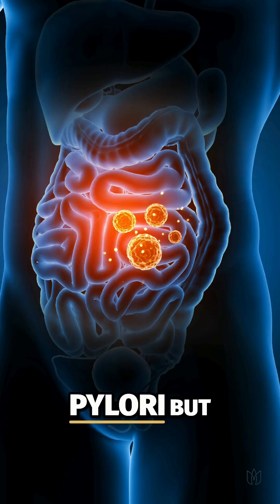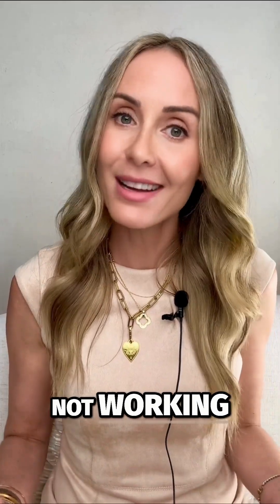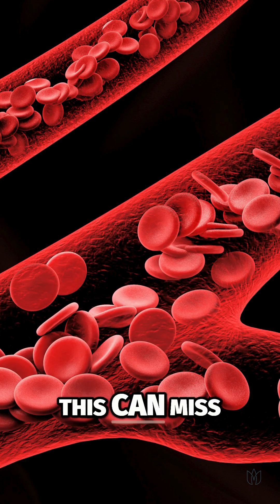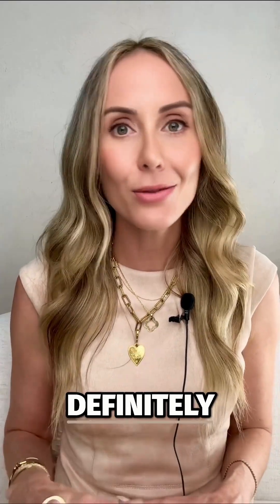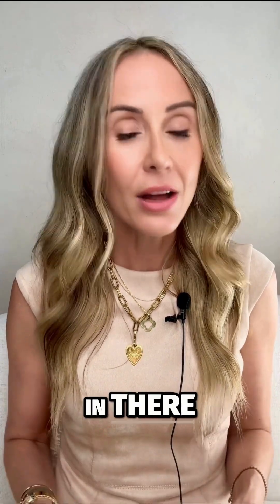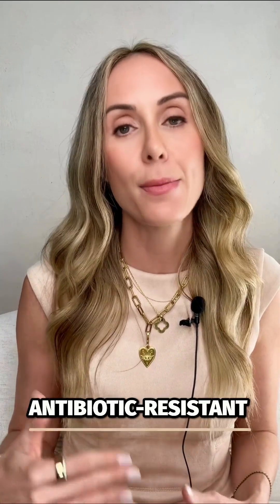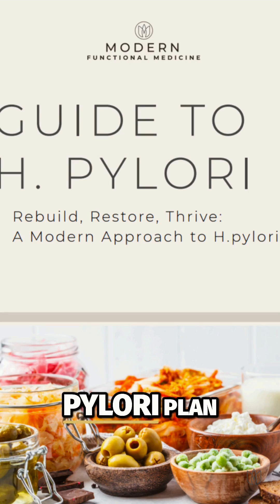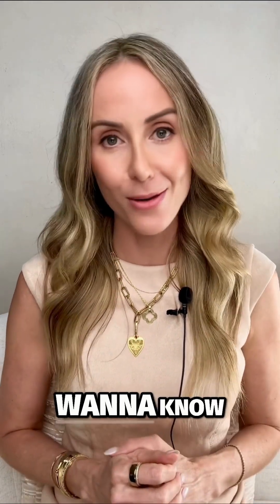Why Breath Tests Miss H. pylori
Urea breath tests can turn up false-negatives if you’ve taken PPIs, antibiotics, or bismuth. In sixty seconds I compare breath, stool, and biopsy options so persistent reflux, bloating, or ulcers don’t get overlooked.